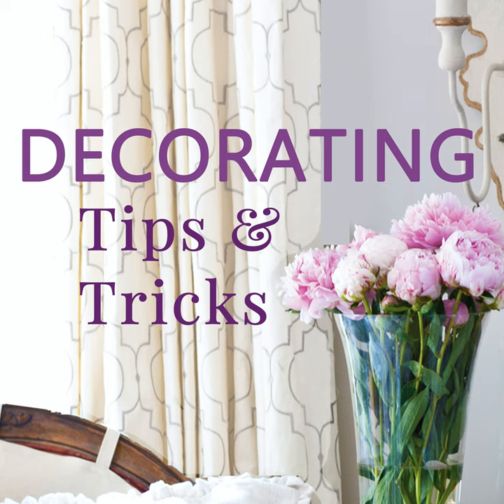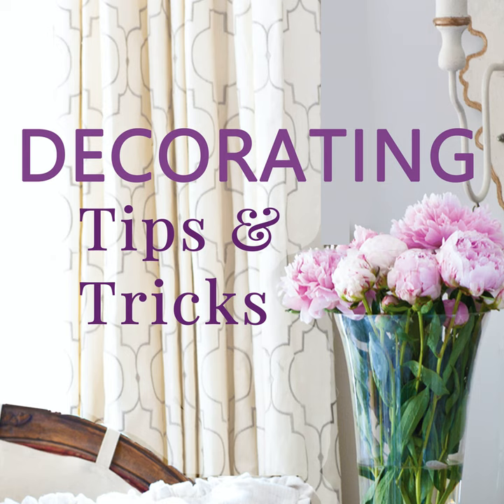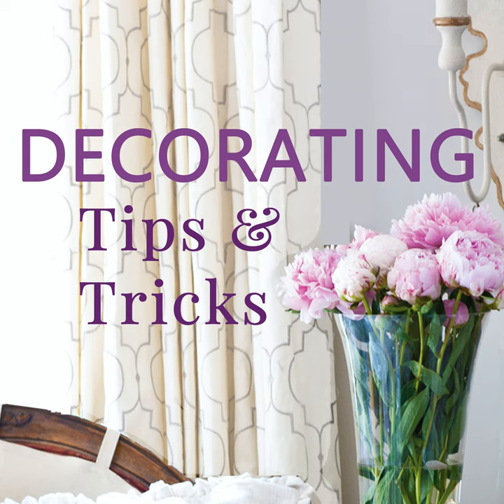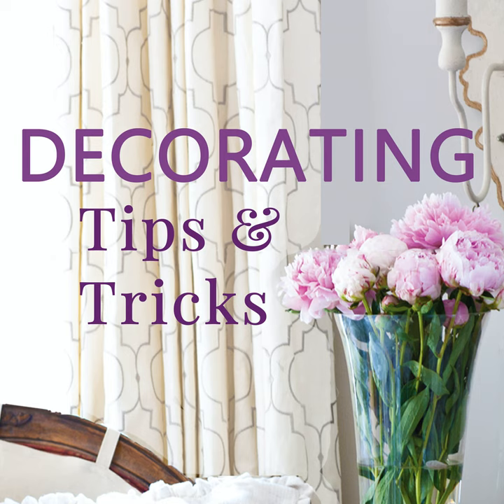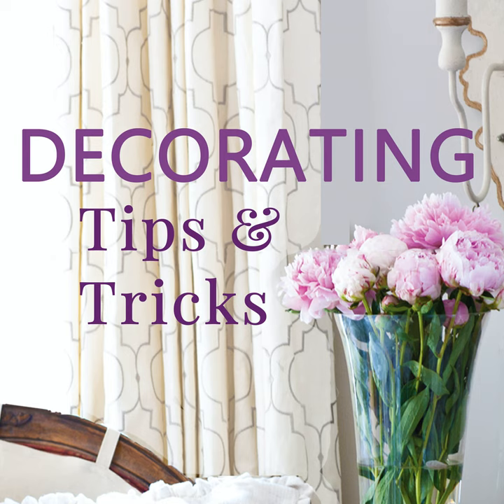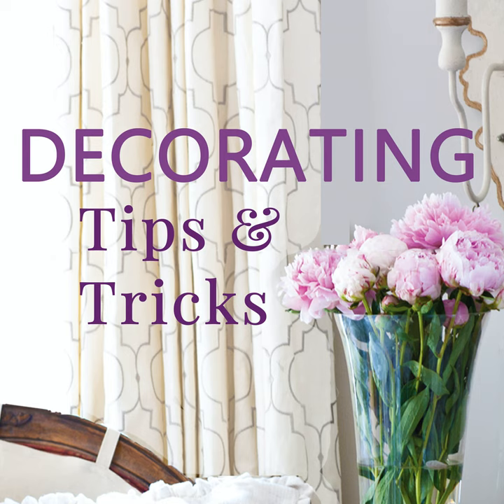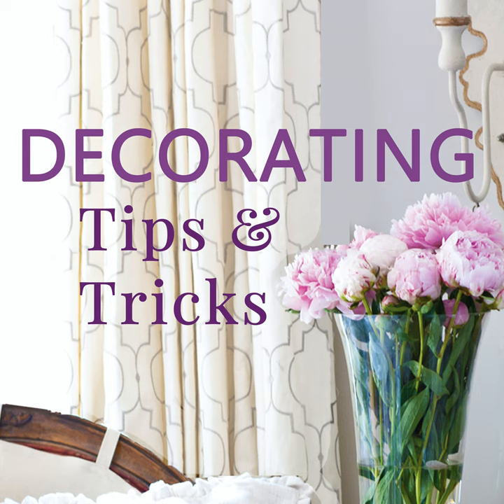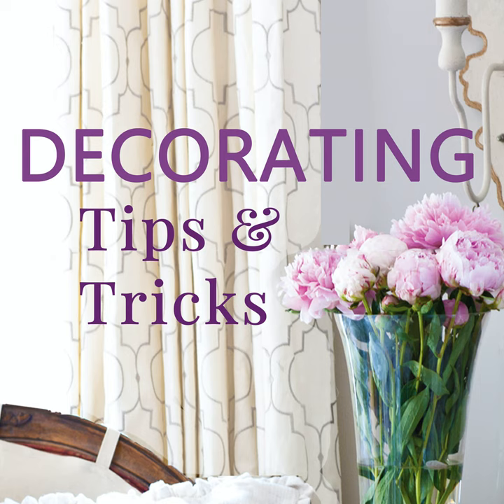Style - Do you have it? How to get it!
Style - Do you have it? Want to know how to get it? Today we are sharing the secrets to developing a signature style.

Our DTT living room challenge is step FIVE. Create a list of what you'll keep, what you'll give away and what you are going to sell.

Kelly's style icon to know is India Hicks. See India's vibe, homes and style in these places:

Anita thinks Paula Sutton has a very unique and joyful personal style

DTT defines pearlcore. Listen & learn!

Kelly's crush is The Great Grow Along a 10 day virtual garden event March 11-20. Register for FREE for the live events or purchase a ticket to enjoy for six months.

Stephanie Rose of Garden Therapy will be one of the 40 speakers at the event.

Listen to Kelly's interview with Stephanie in this epsiode of DTT

Don't need to search for us each Wednesday let us come right to your device.

XOXO,

Kelly and Anita

DI-14:17